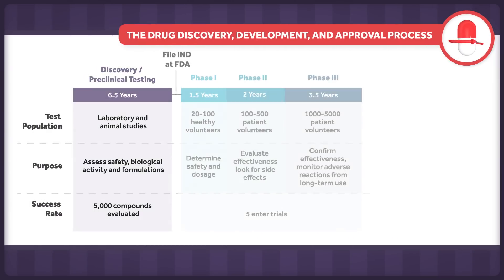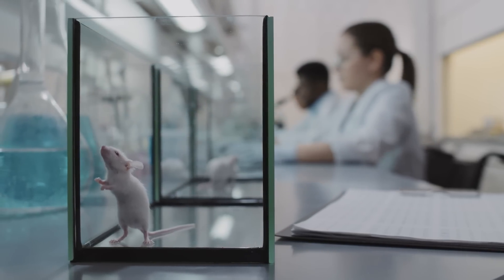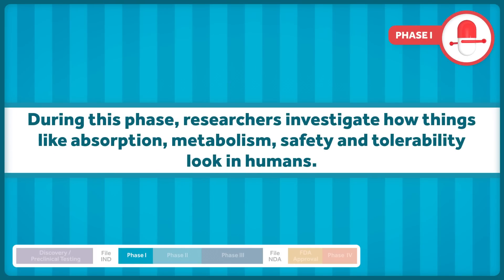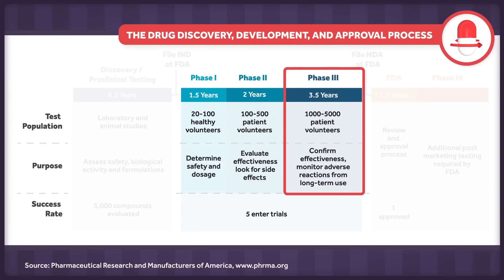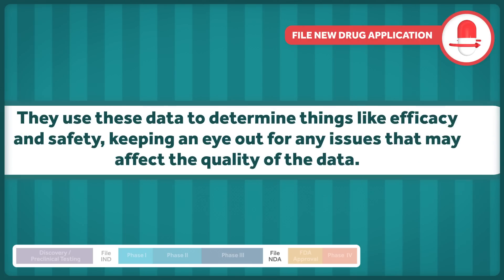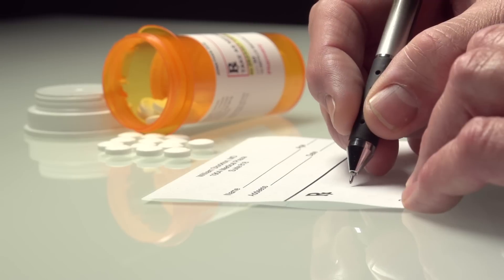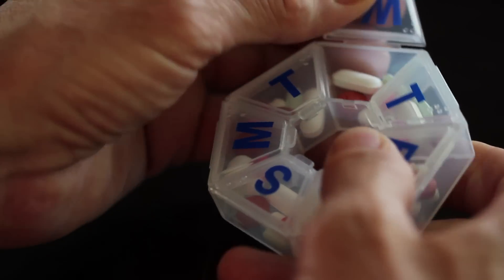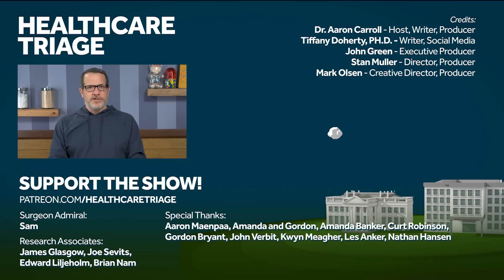How Do Drugs Get Invented?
With support from the National Institute for Health Care Management, we’re spending the next three episodes talking about how drugs get approved in the United States. In this first episode, we discuss the drug approval process from the discovery phase all the way to what happens after its approval.

Other Healthcare Triage Links:
2.
3.
4. Aaron's book "The Bad Food Bible: How and Why to Eat Sinfully" is available wherever books are sold, such as Amazon

Credits:
Aaron Carroll -- Writer
Mark Olsen – Creative Director, Producer